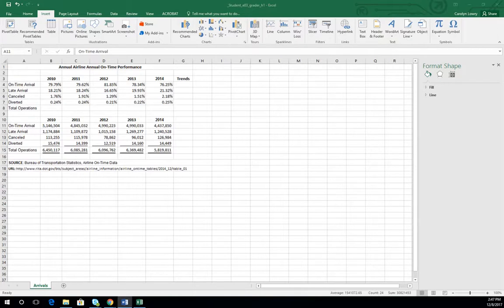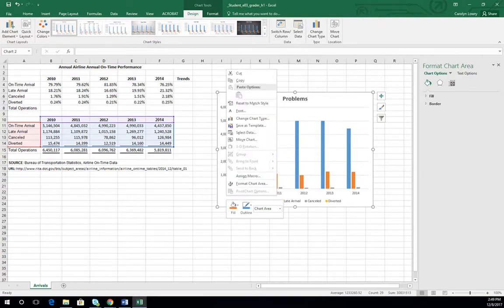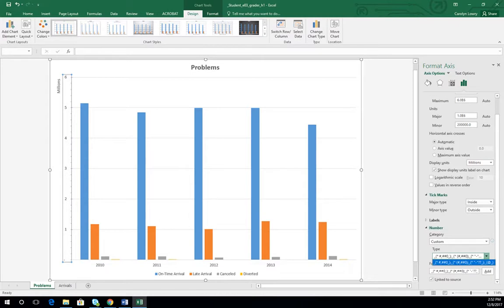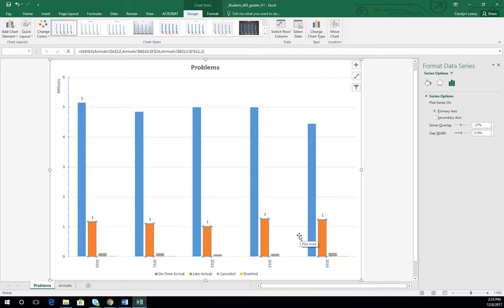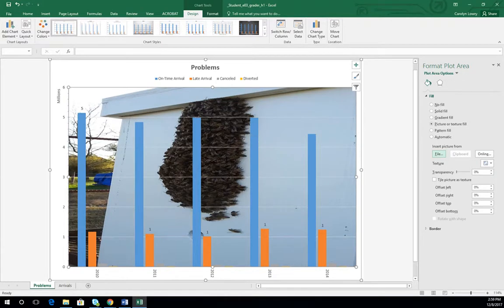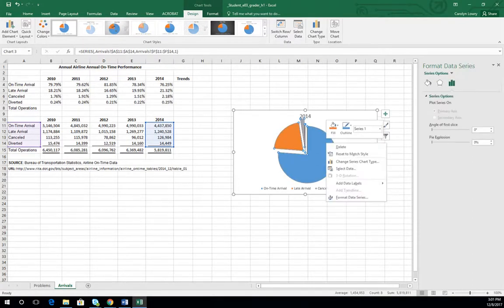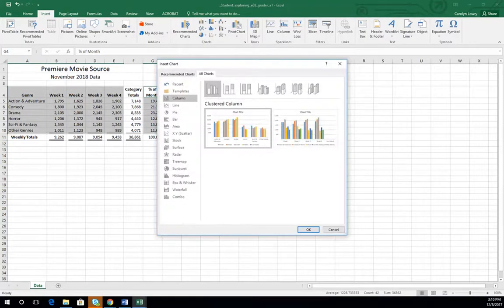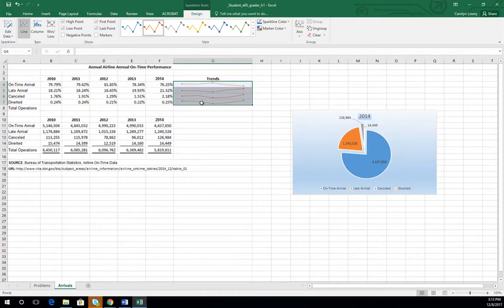Excel Chapter 3